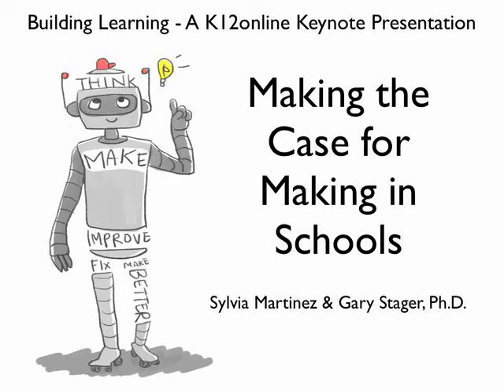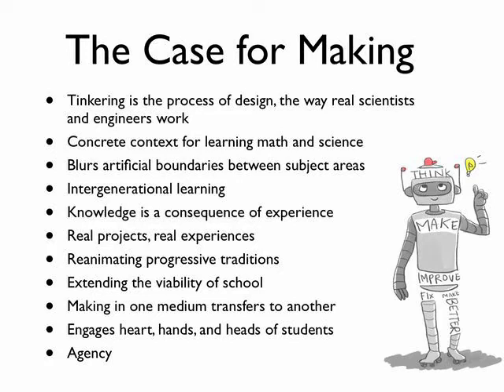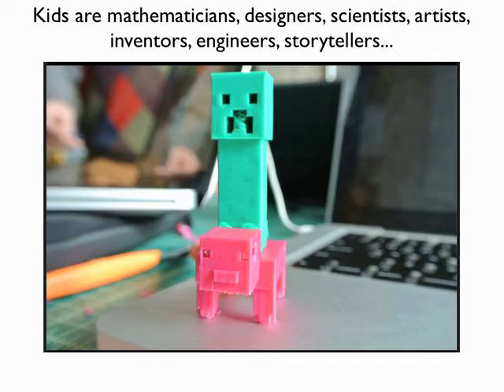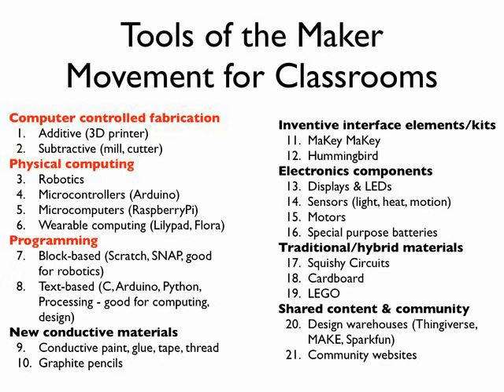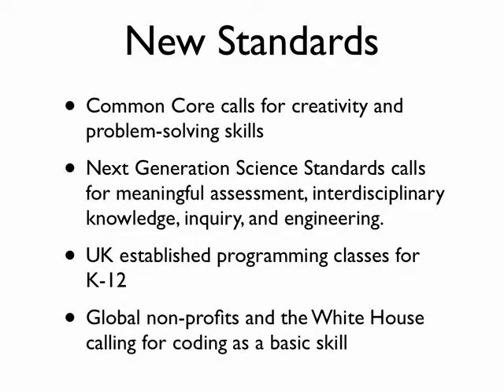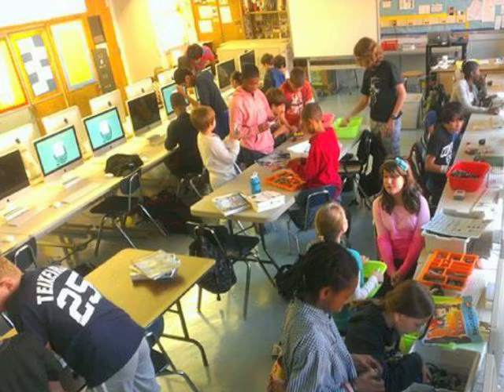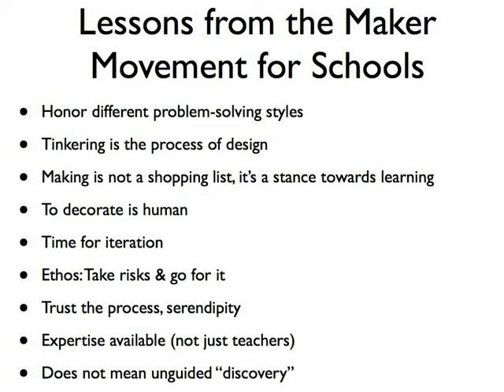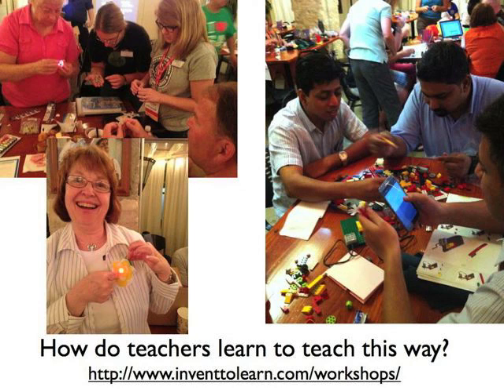Building Learning Keynote - Making the Case for Making in Schools (2013)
Presenter: Sylvia Martinez and Gary Stager
Location: Los Angeles, CA, USA

The Maker Movement is a revolutionary global collaboration of people learning to solve problems with modern tools and technology. Adults and children are combining new technologies and timeless craft traditions to create exciting projects and control their world. The implications are profound for schools and districts concerned with engaging students, maintaining relevance, and preparing children to solve problems unanticipated by the curriculum. The technological game-changers of 3D printing, physical computing and computer science require and fuel transformations in the learning environment. K-12 educators can adapt the powerful technology and "can do" maker ethos to revitalize learner-centered teaching and learning in all subject areas.